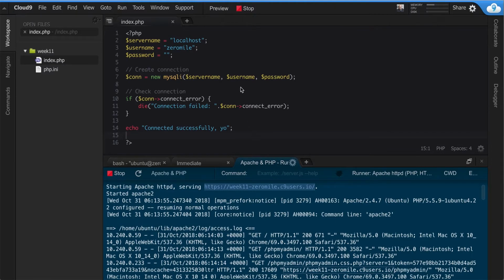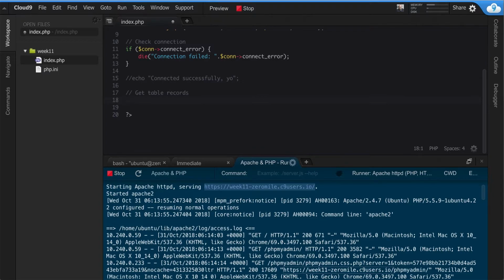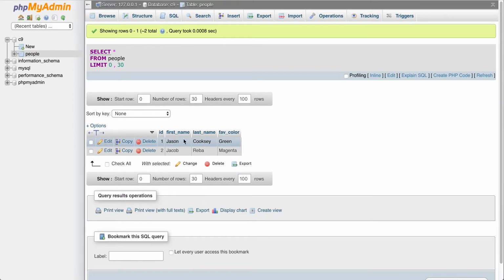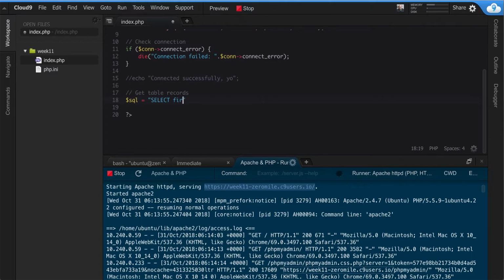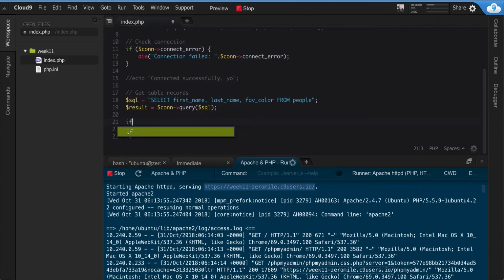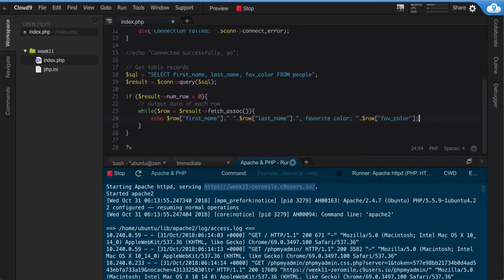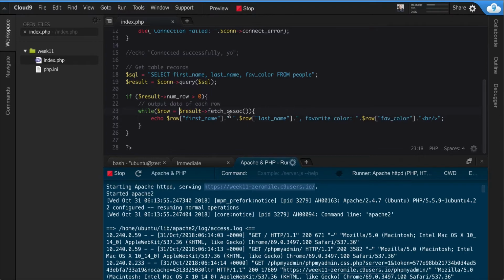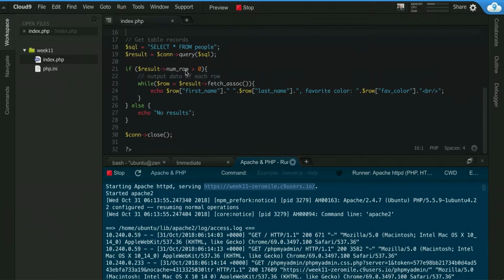AWEB wk11 3 Tuesday(wk12) - retrieve data